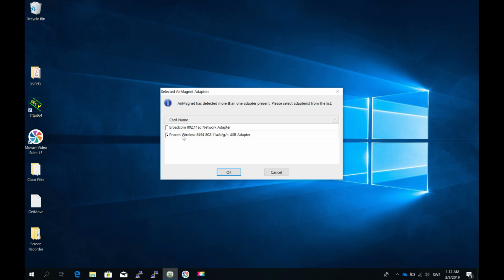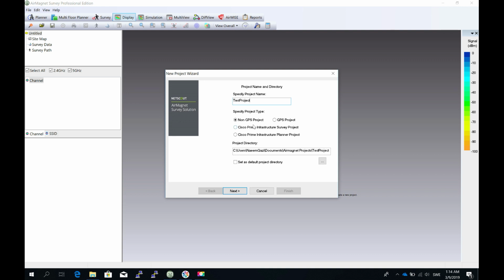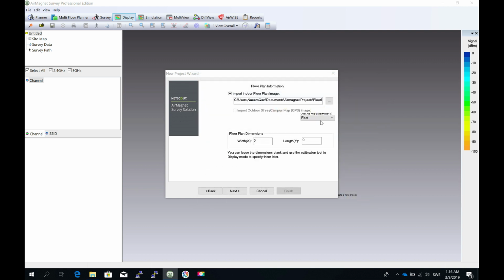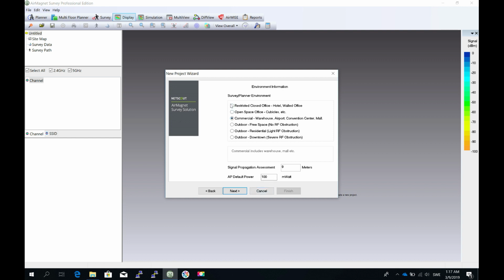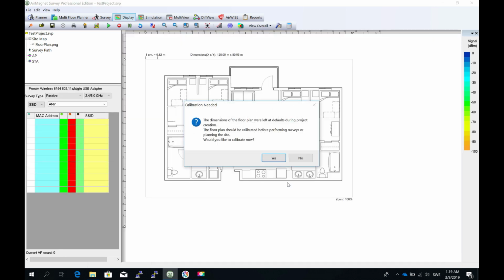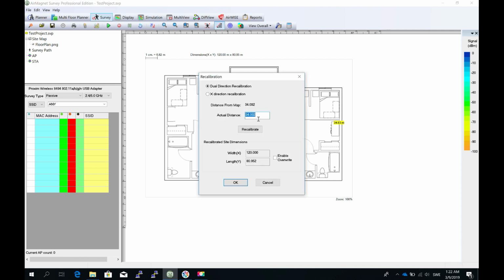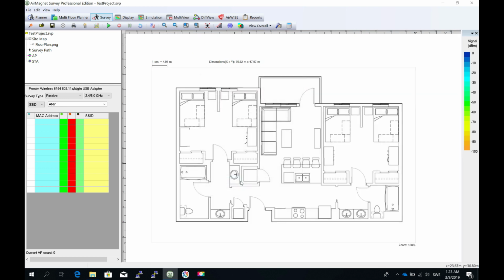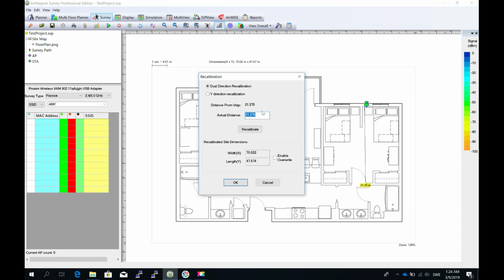Part 1 - Setting up project in Air magnet Survey Pro & Floor Plan Calibration.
This video is for beginners who want to learn RF Site Surveys using Airmagnet Survey Pro. It is a series of videos and this is the first one. Every video will be available in 3 languages(Pashto, Urdu & English). This one is in English.